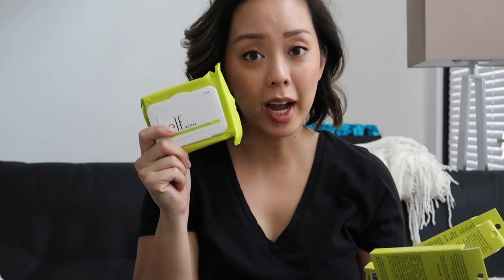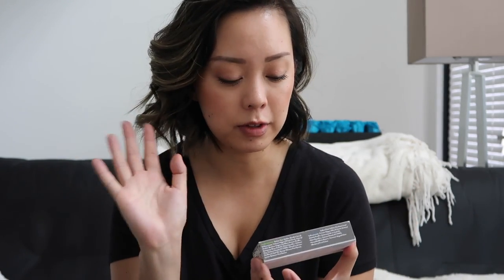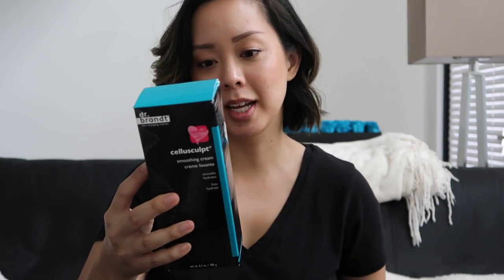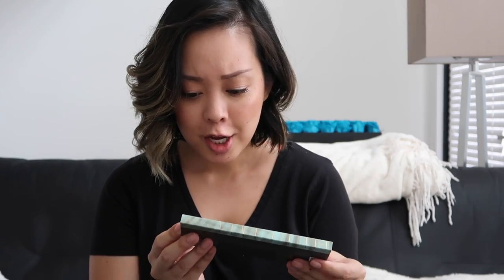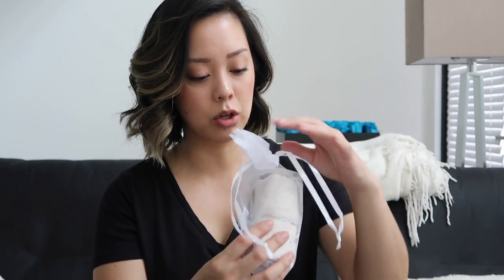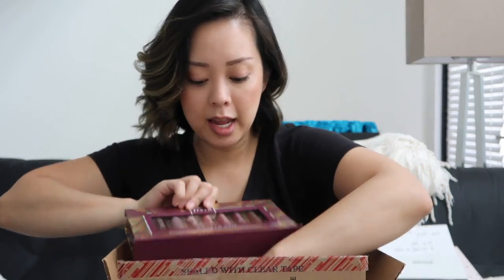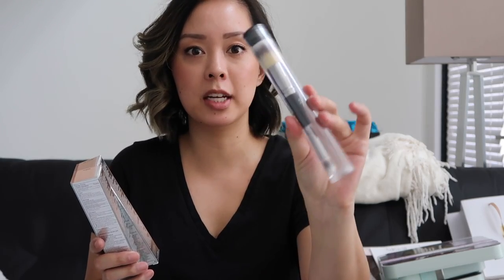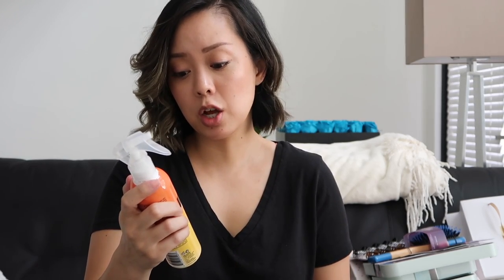WHAT I GOT IN THE MAIL | SEREIN WU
Hey Guys! Here's a huge pr unboxing video of what I got in the mail. I'm incredibly grateful to be able to do what I love for a living and thanks to you for watching, brands send me pr packages for consideration. I know you guys love to see what I get in the mail, so here's a casual laid back unboxing video of new beauty products. let me know what you'd like to see reviewed in the comments and I'll try to update with my thoughts on the products in upcoming videos and reviews.